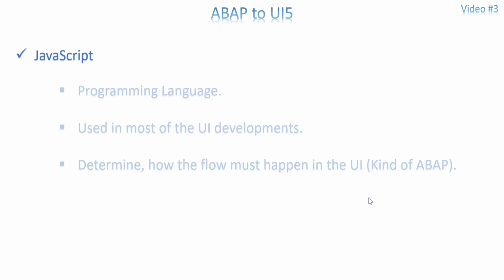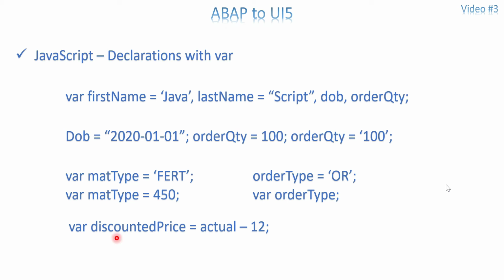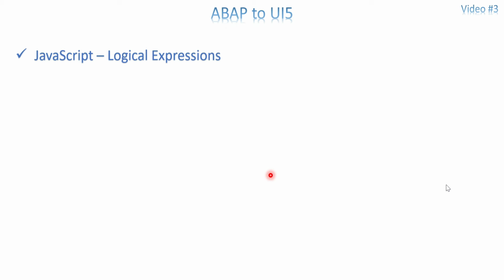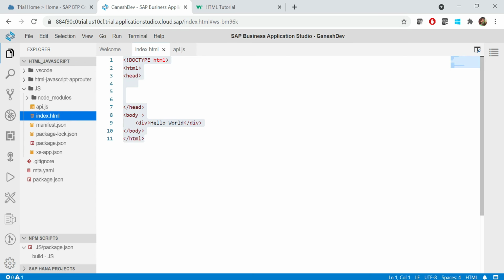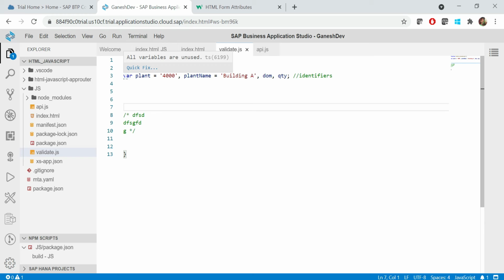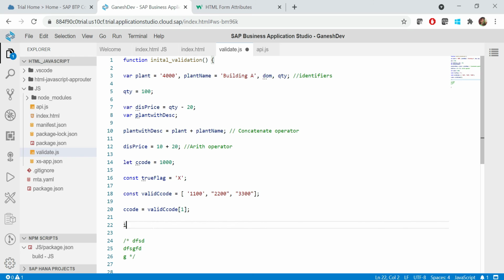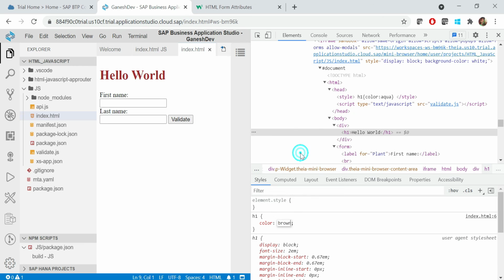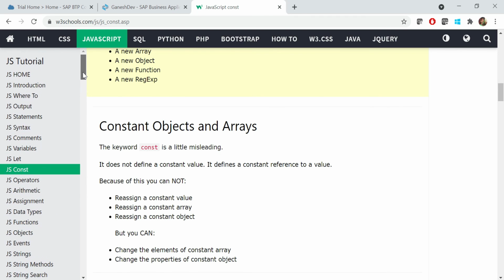Video 3: ABAP to UI5 - JavaScript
Described the basics of Java Script, properties of a variable/identifiers, options to assign values.
Intro about var, let & const keywords for declaration.
Way to write logical condition and briefed about Inspect option and F12. Then showed the option to modify the HTML and JS file content.